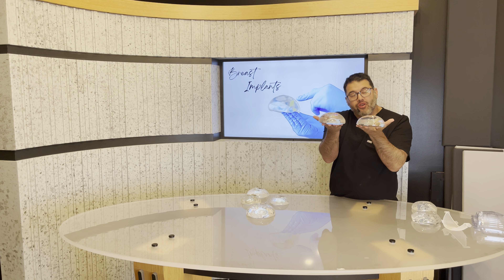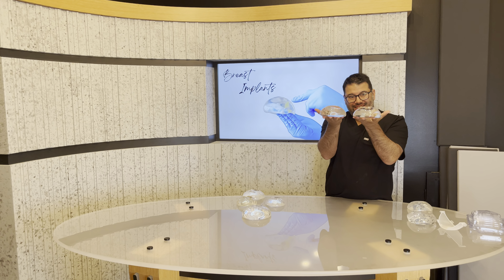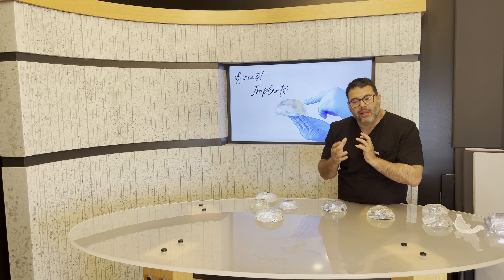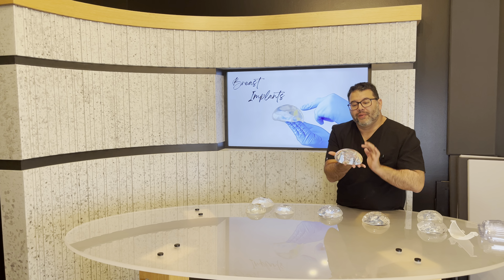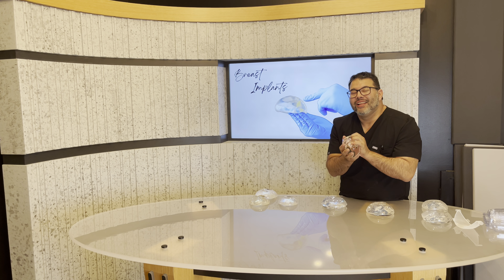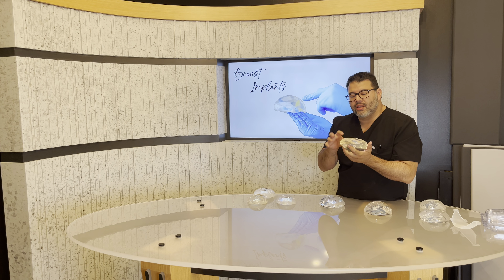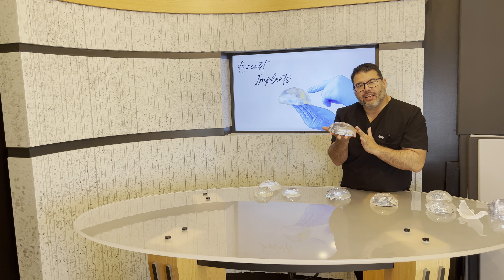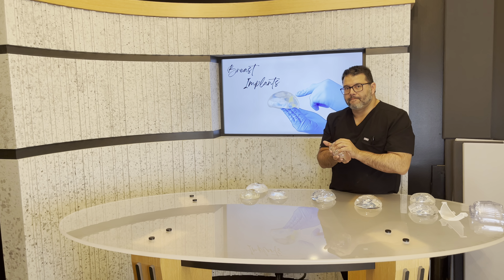Breast Implants with Dr. Johnny Franco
In this video Dr. Franco talks about the differences between the regular and the plus gummy bear implants.